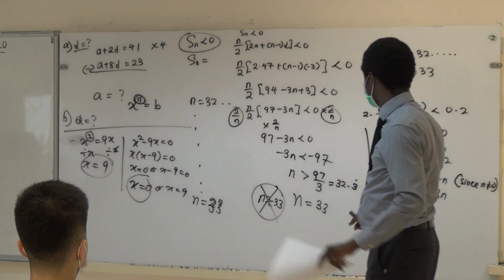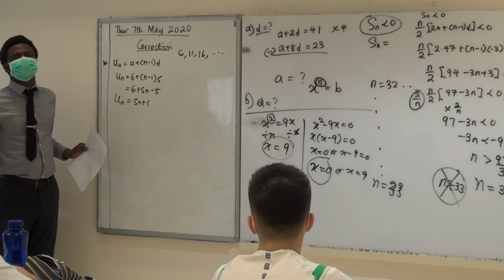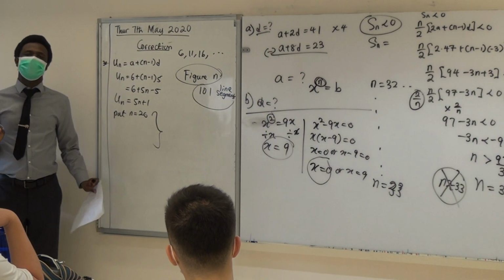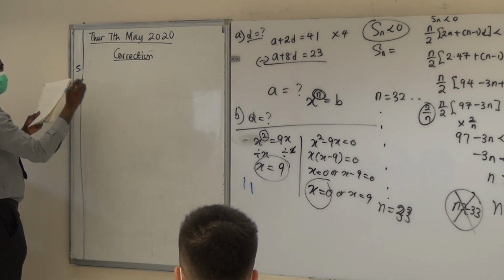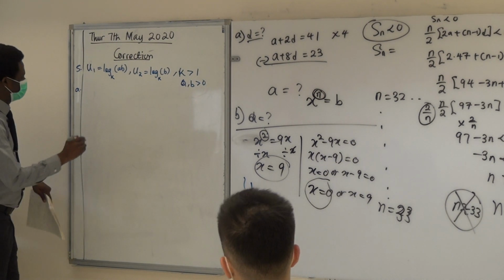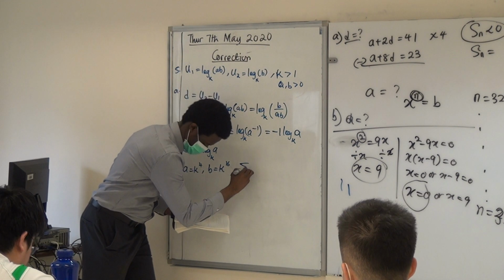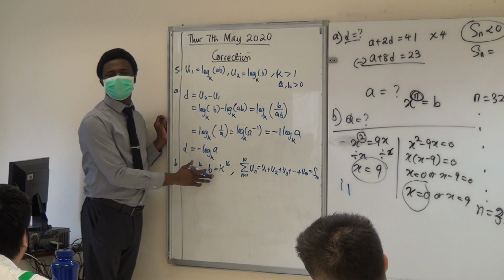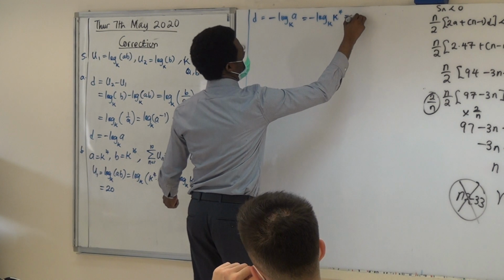Arithmetic Progression: Correction from Last Homework (Pt 2 of 4)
In today's lesson:
(1)  we discussed a few observations from the last homework;
(2)  we practised more problems on Arithmetic Progression.